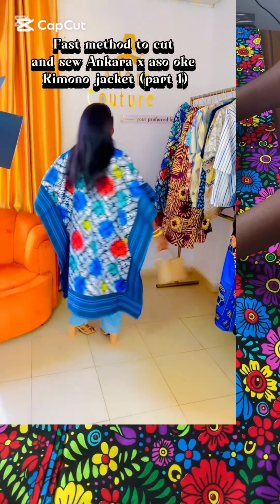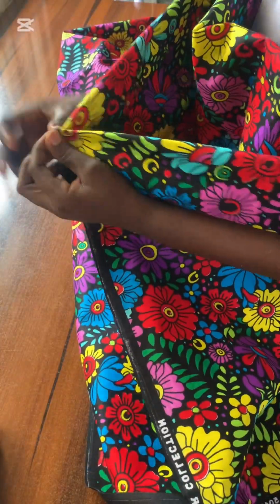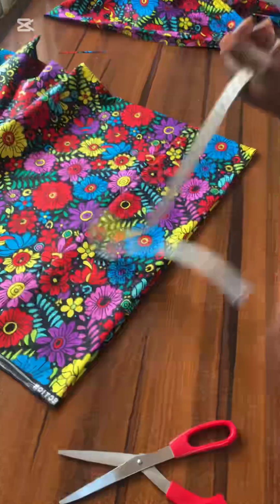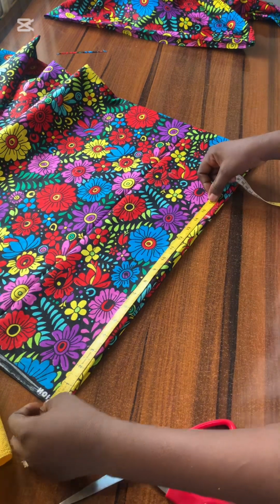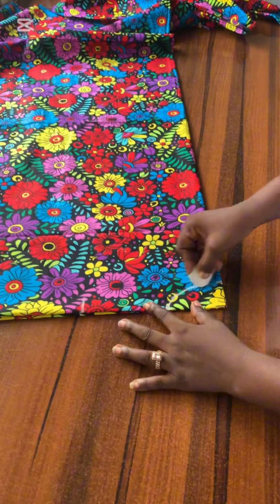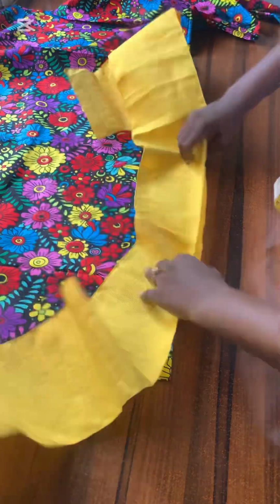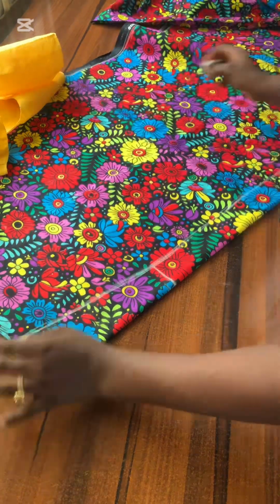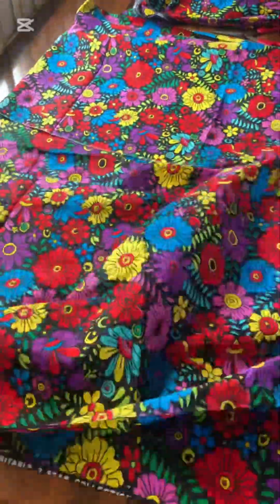How to cut and sew Ankara x aso oke kimono jacket in 5min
How to cut and sew Ankara x aso oke kimono jacket in 5min (part 1)

This video is for the cutting part and I will be posting the sewing tutorial in my next video, please like, comment, subscribe and turn on the notification 🔔 bell for helpful videos like this!